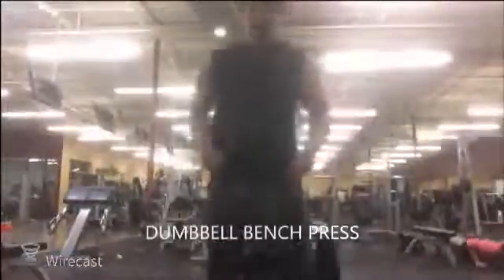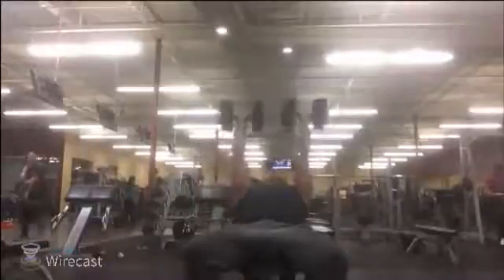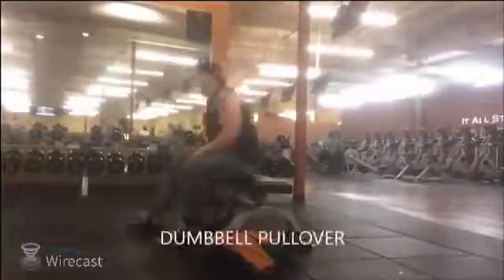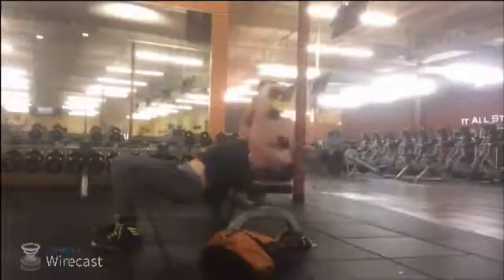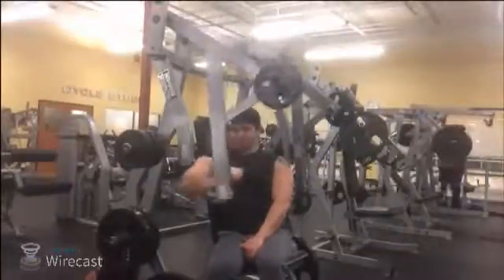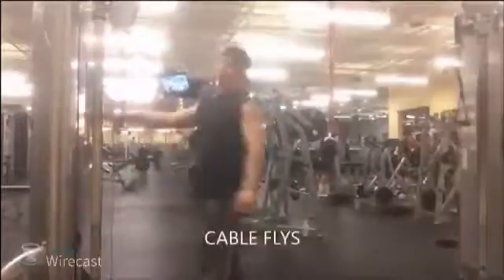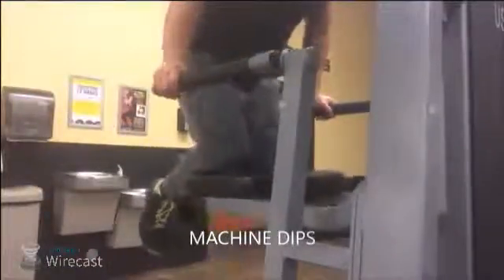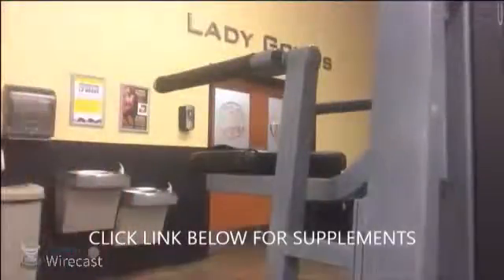Chest Workout with Cables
Easy Chest Workout with Cables for women and men and beginners.